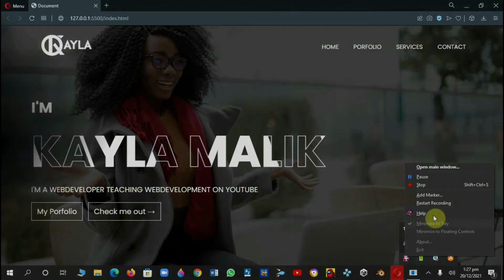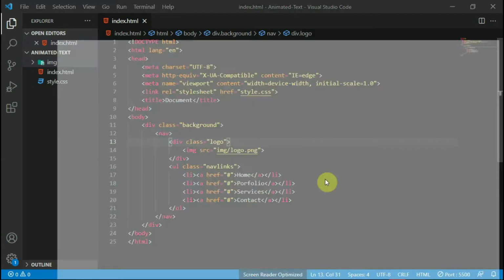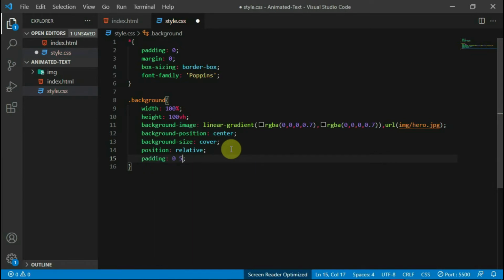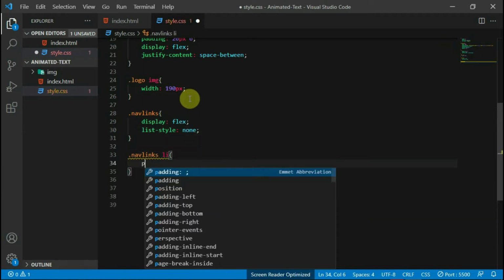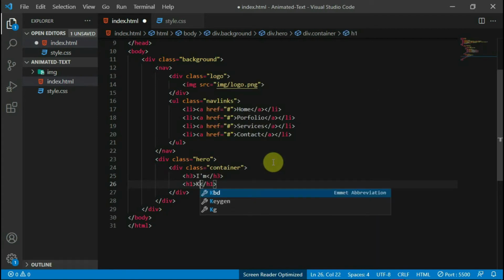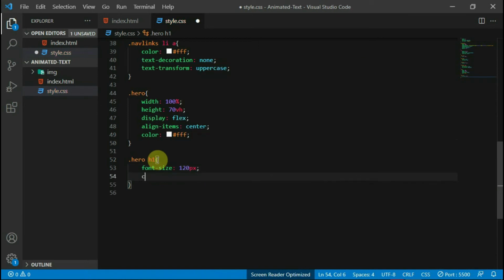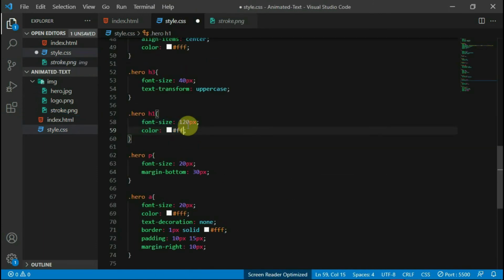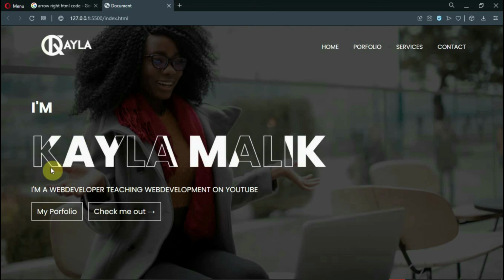How to make a website with Animated text | Html and Css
Credits

Drop all your comments in the comment section. I will try my best to answer them.